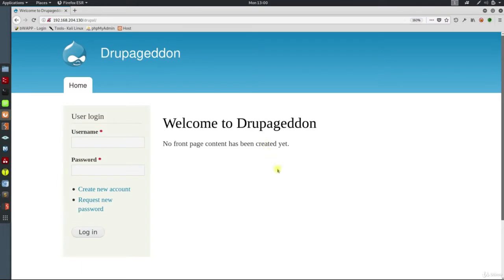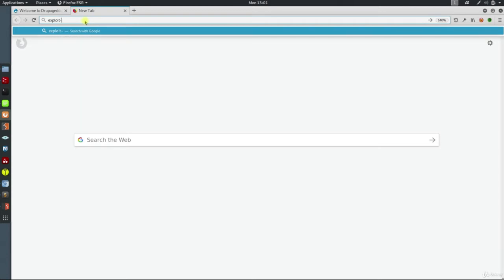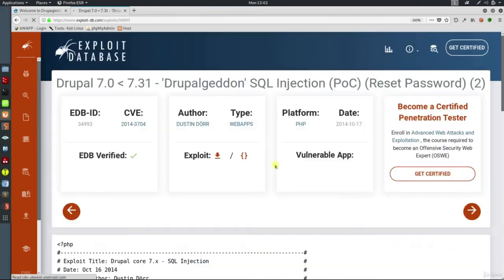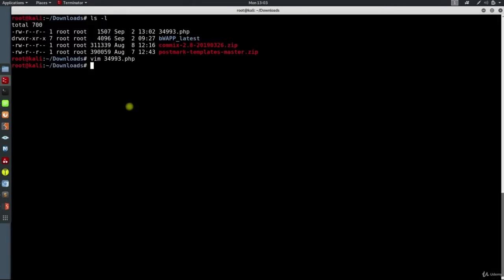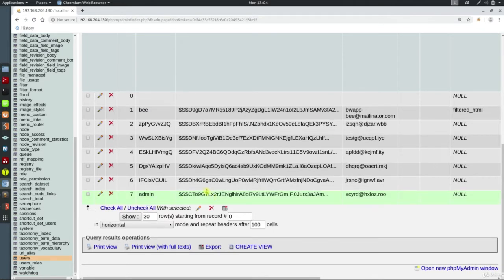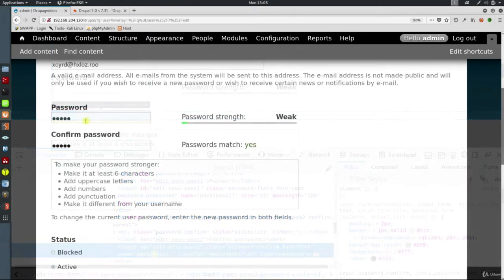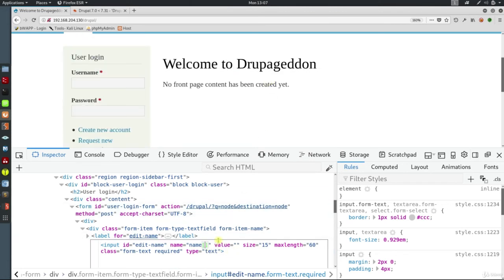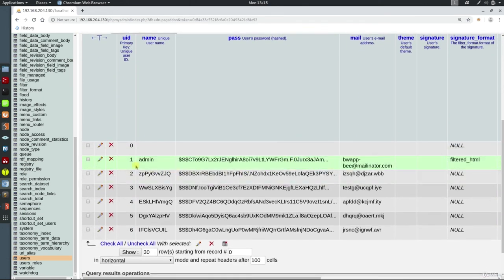65 Druppal SQL Injection Drupageddon CVE 2014 3704